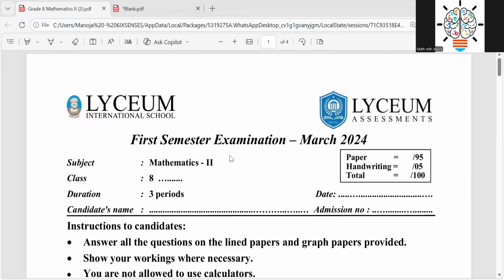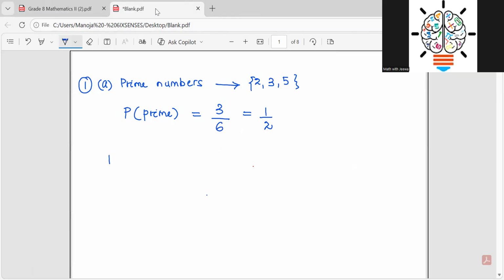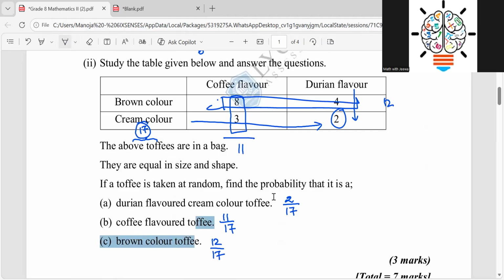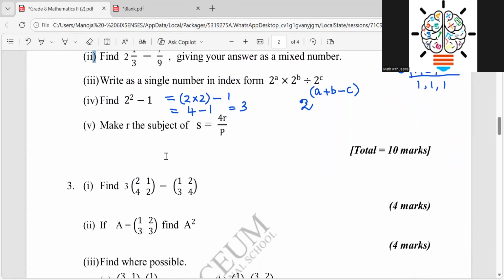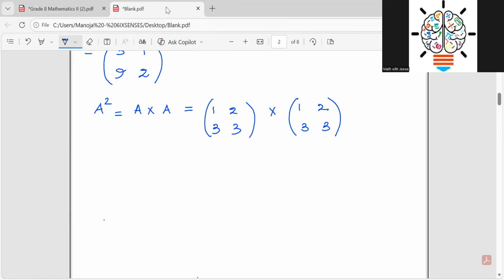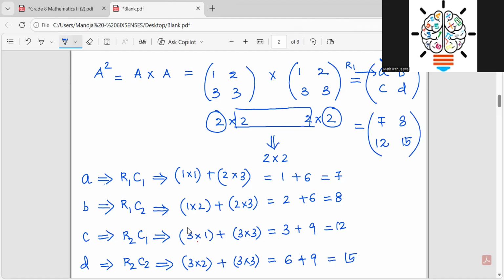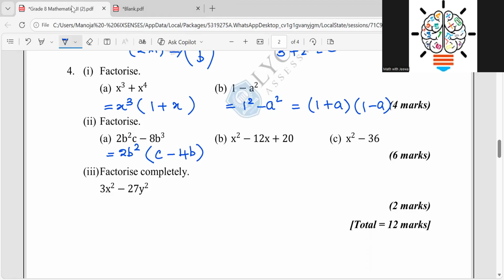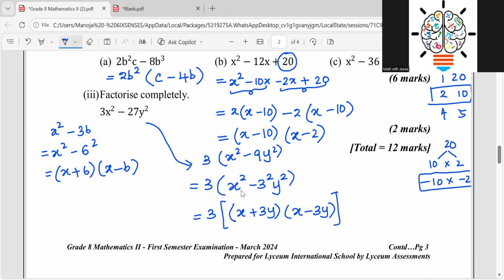Grade 8 | March 2024 | Paper 02_Part 01| ST(P) Mathematics 3A | Lyceum International School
📚Grade 8 | March 2024 Past Paper | Paper 02_Part 01 | ST(P) Mathematics 3A |  Lyceum International School

In this video, I will guide you through a complete step-by-step discussion of the Lyceum International School Grade 8 March 2024 Semester Mathematics Examination Paper.